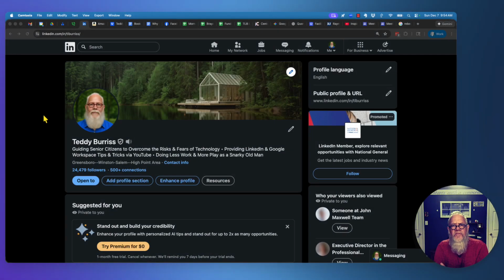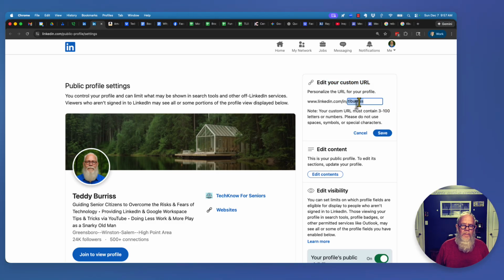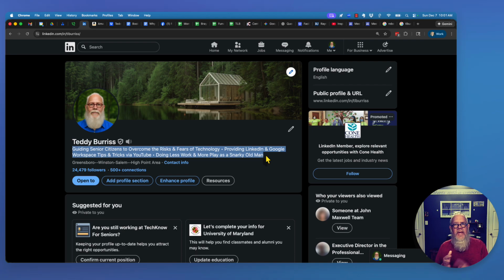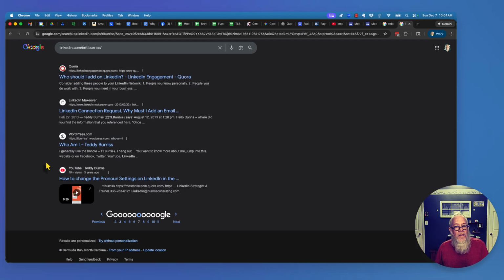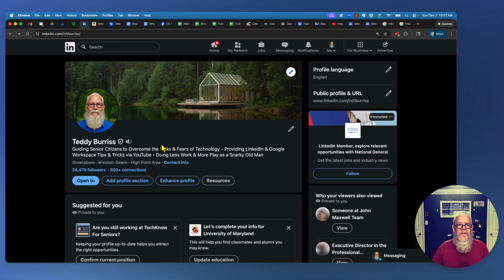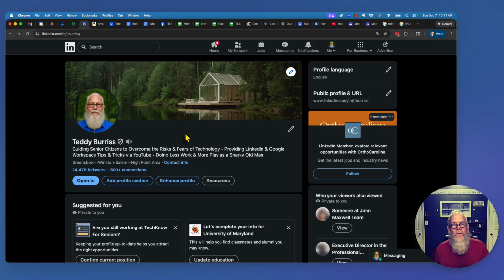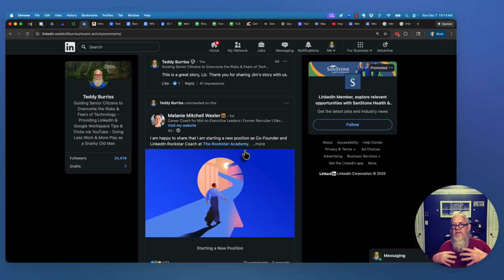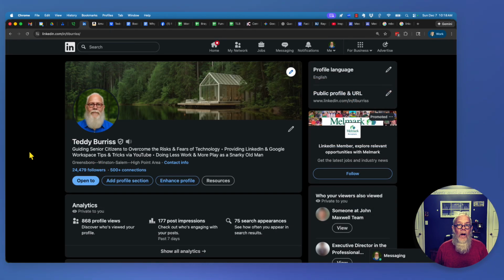LinkedIn SEO: 10 Profile Hacks to Get Found on the Internet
Stop letting your **LinkedIn Profile** hide! 🛑 Recruiters, Clients, and Important People are searching for you in **Google Searches** and other web engines. If they can't find you, you don't exist.

This video is your ultimate **LinkedIn SEO** guide, covering **10 proven hacks** to ensure your profile shows up *first* every time someone searches your name or skills. We'll walk through the essentials of **LinkedIn Profile Optimization** so you can **get found on the internet** by decision-makers:

We cover:

* How to claim your custom **public profile** **URL** (Hack #1)
* The hidden setting that controls your **web search** visibility (Hack #2)
* Treating your **headline** as a powerful search billboard (Hack #3)
* The most powerful SEO trick: using **inbound links** (Hack #4)
* Maximizing your "About" section for targeted **keywords** (Hack #5)
* Fully utilizing the 50-slot **skills** capacity (Hack #6)
* Writing **descriptive experience** points that rank (Hack #7)
* Leveraging the "Featured" section for credibility (Hack #8)
* Why reaching 500+ **connections** matters for search (Hack #9)
* The importance of consistent **activity** (Hack #10)

If you want to master **LinkedIn SEO** and improve your discoverability, watch this full tutorial! Stop wasting time—start getting found by **recruiters** and **Clients** today.

The 10 LinkedIn Profile Hacks to Make Google Show Your Face
The Ultimate 10-Step Guide to LinkedIn Profile Optimization (Get Seen by the Right People!)
STOP HIDING: Make Your LinkedIn Profile Show Up in EVERY Search Result
Why Isn't Your LinkedIn Profile on Google? (10 Secrets to Get Found)